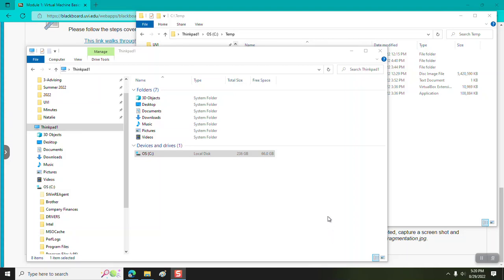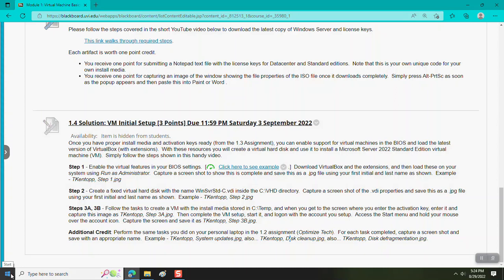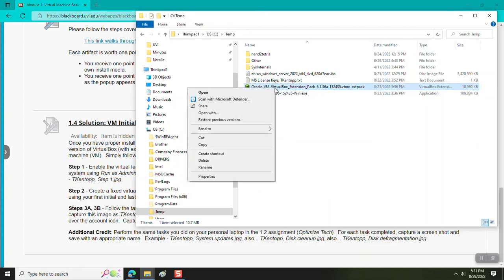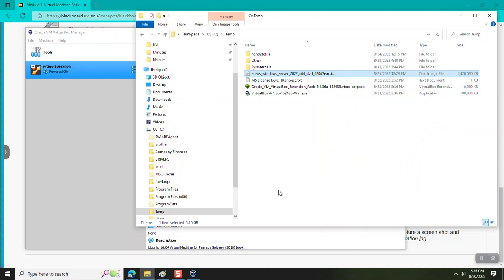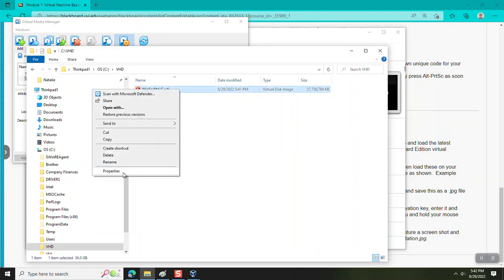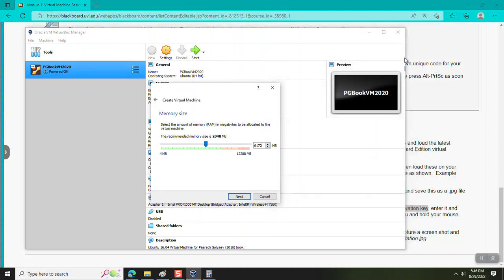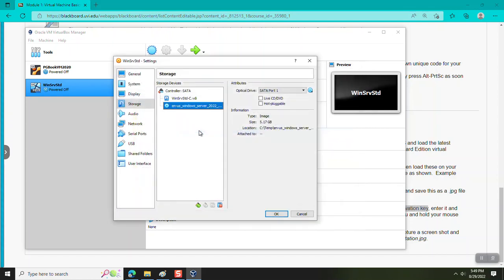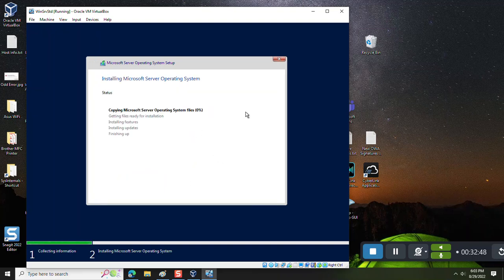Initial VM Setup, Server 2022